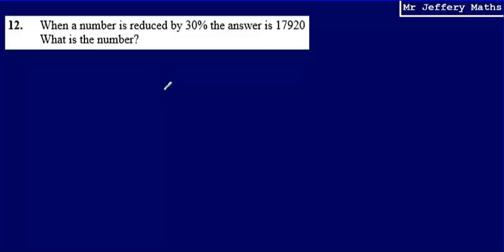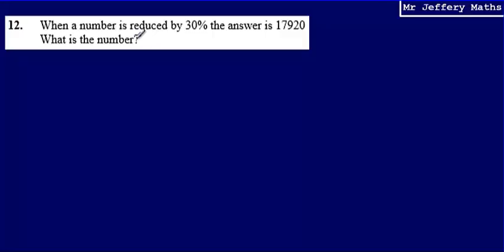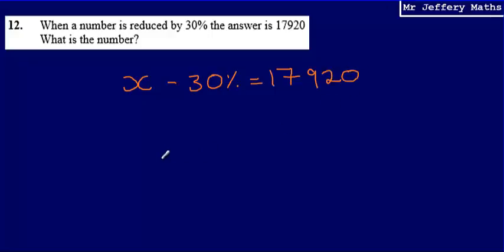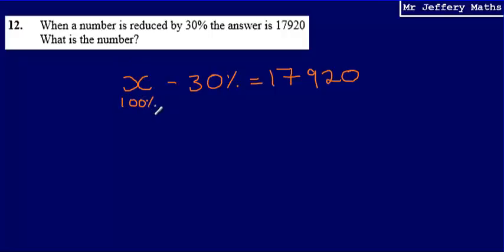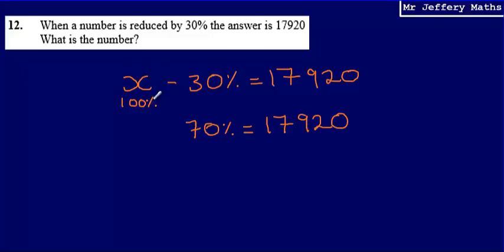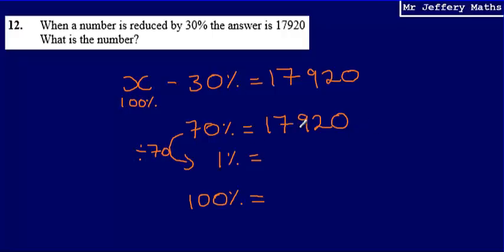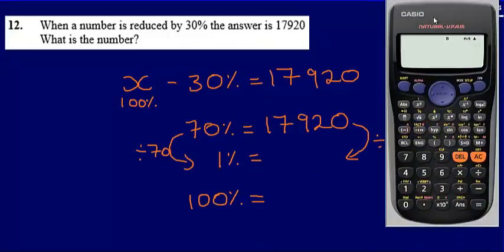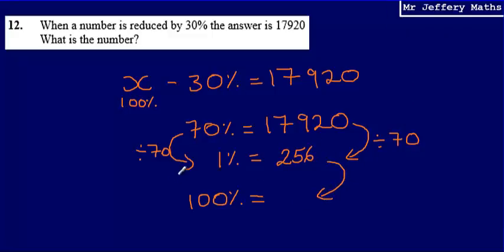Reverse Percentages (GCSE Maths - Edexcel Practice Tests Set 2 - 2H - Question 12)